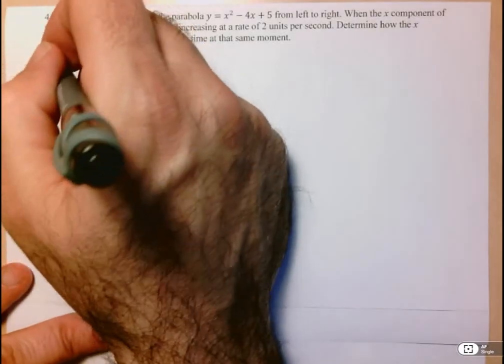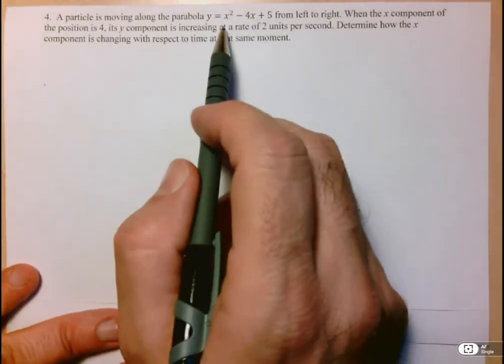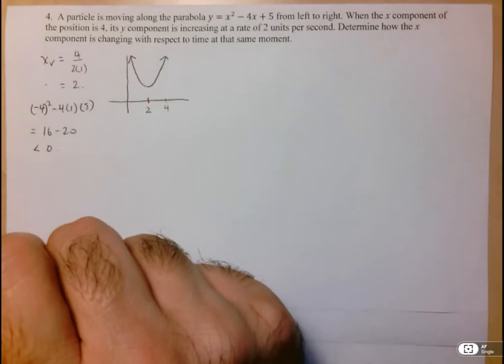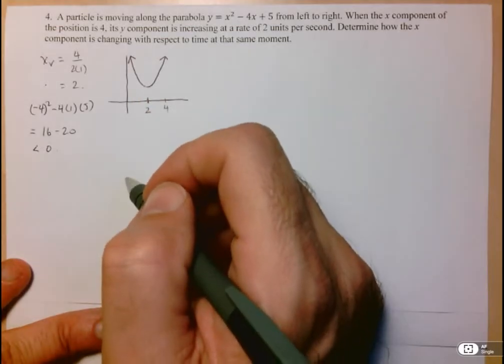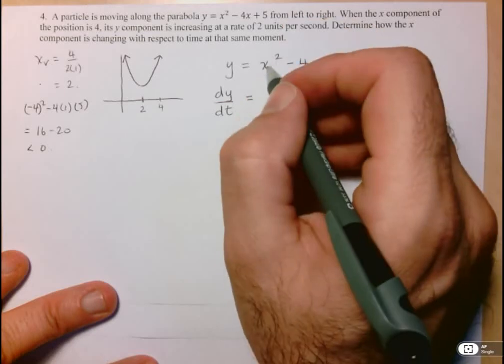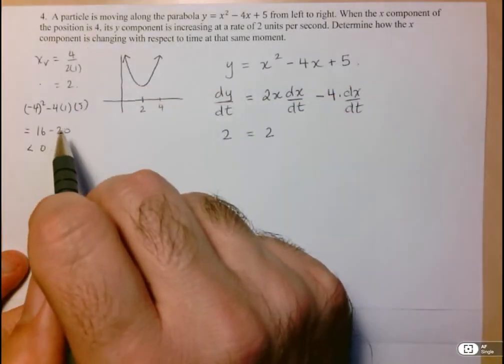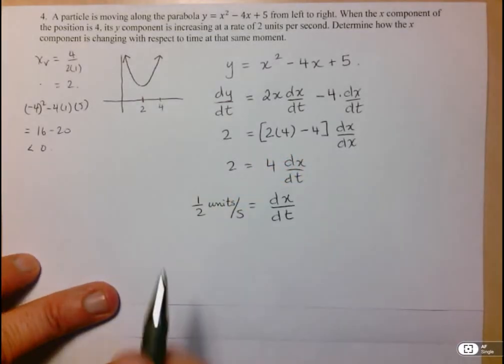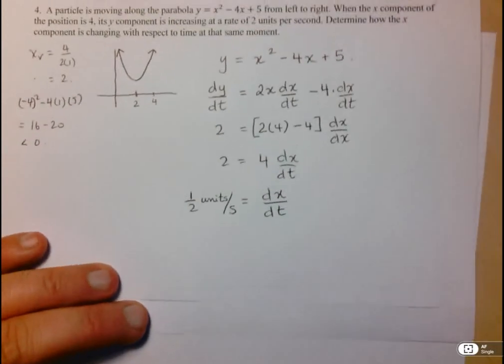MCV4U Unit 7 Quiz # 4